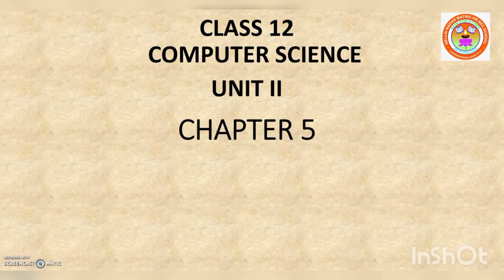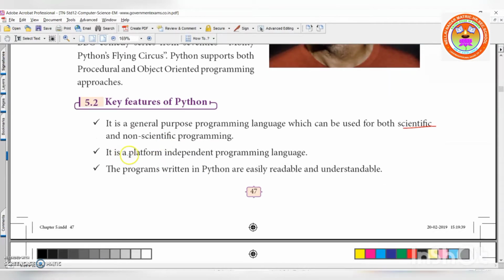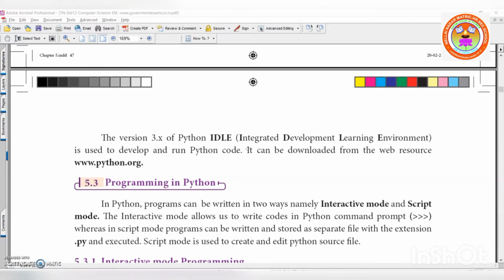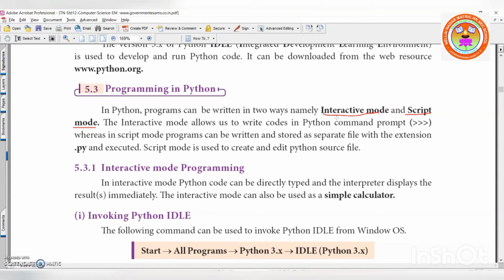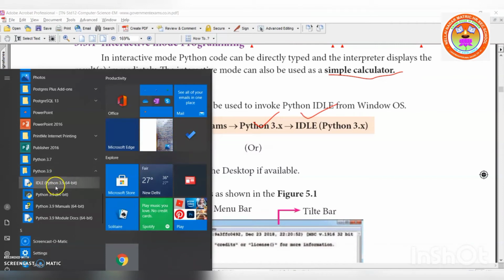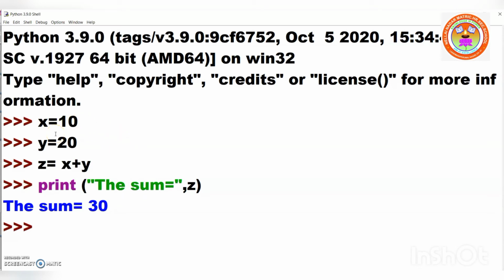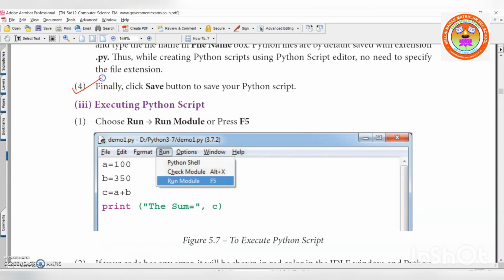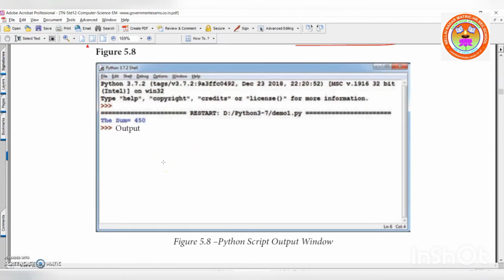STD XII COMPUTER SCIENCE (CH-5 INTRODUCTION)